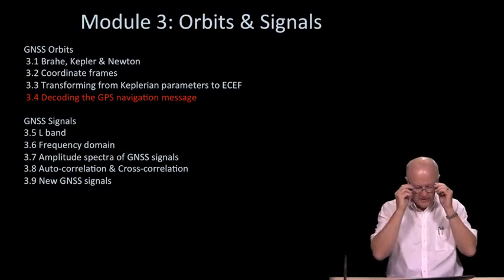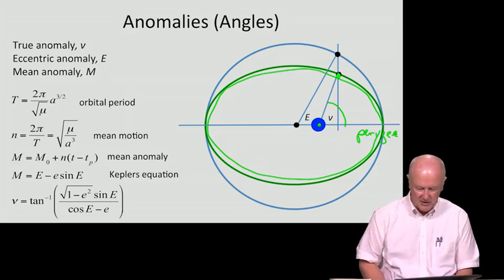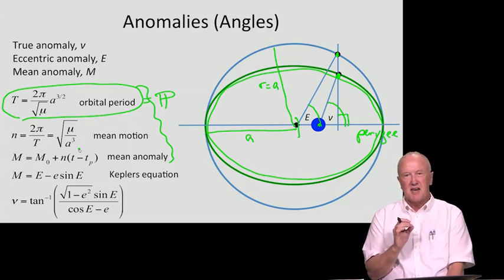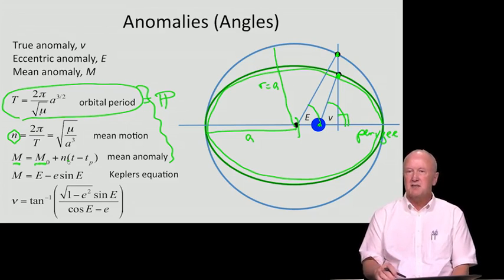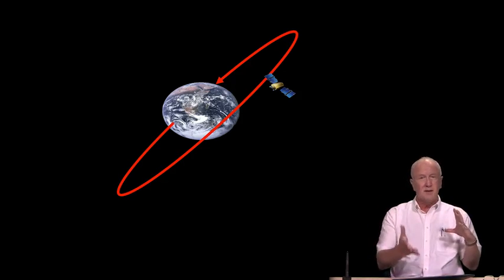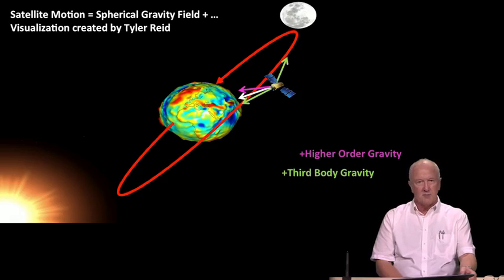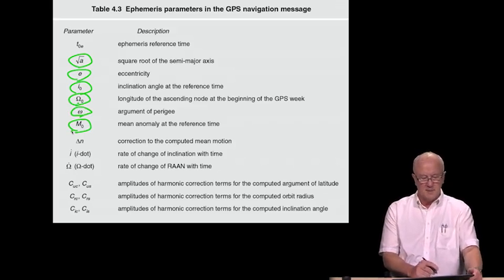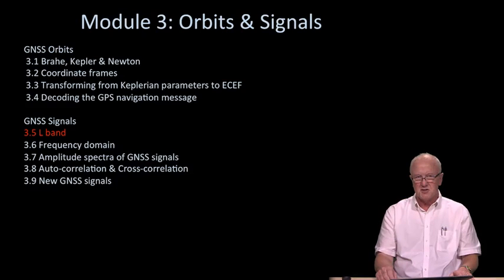3.4 - Decoding the GPS navigation message